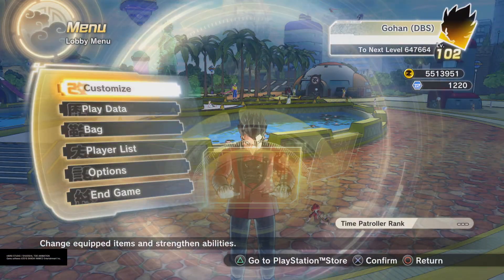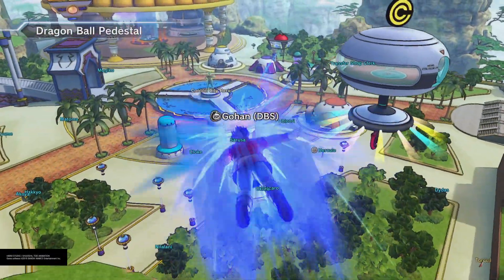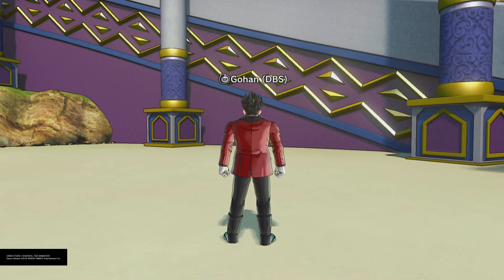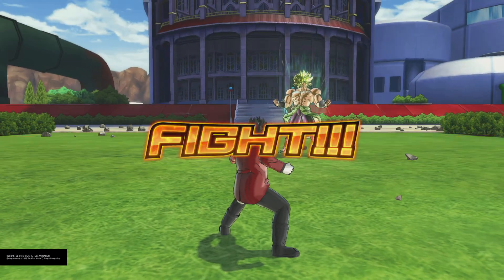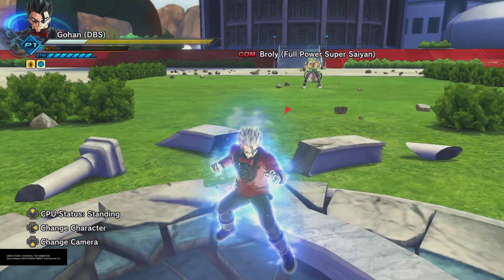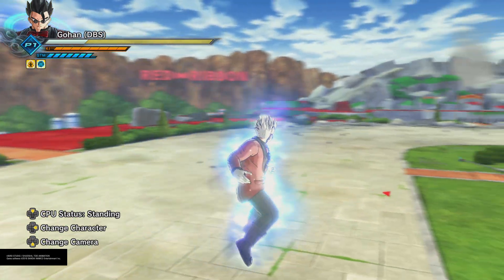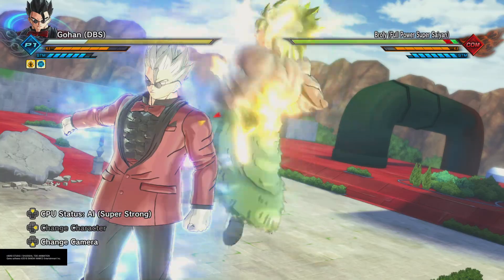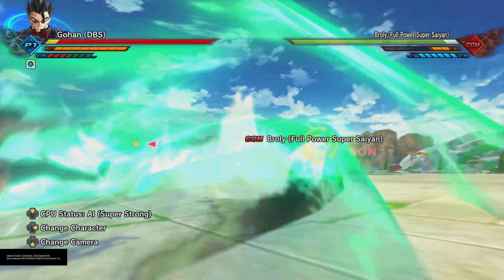DRAGON BALL XENOVERSE 2 | Ultra Instinct Unlocked